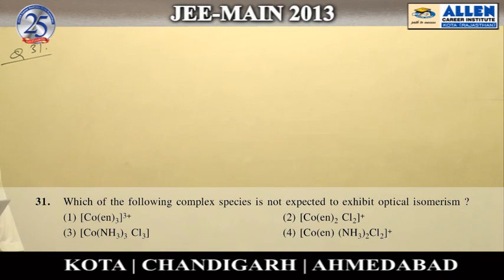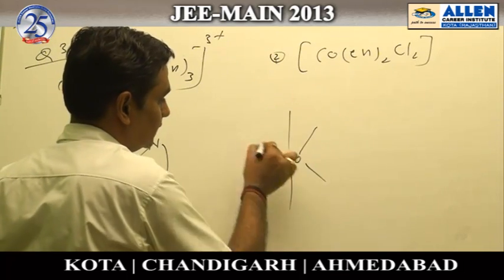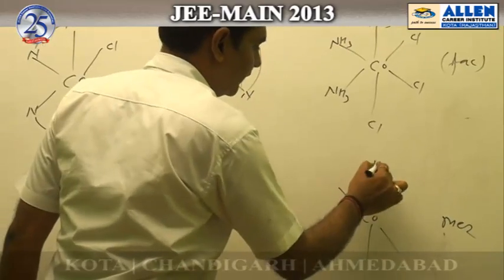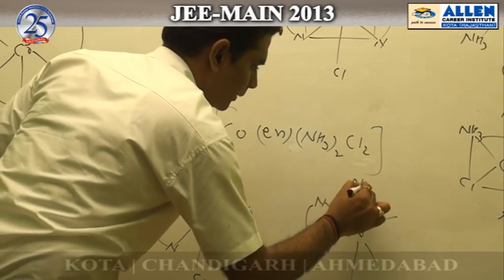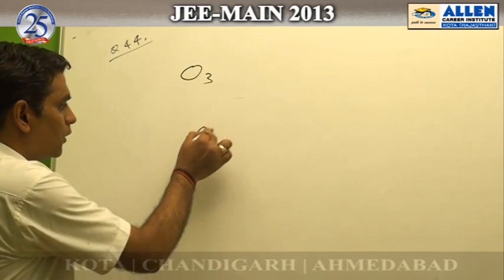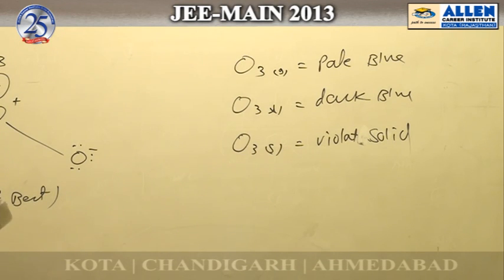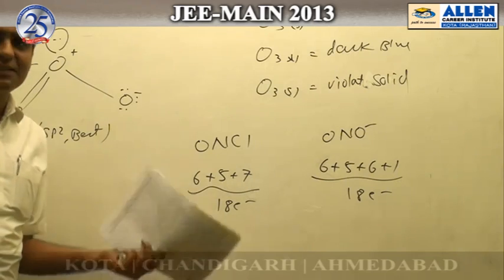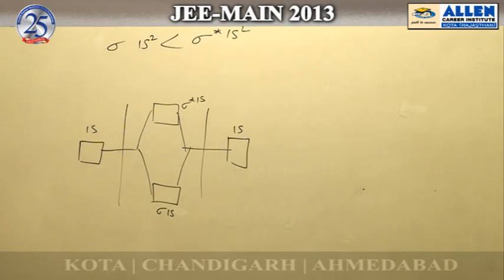Chemistry Ques: 31,44,46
Subject : Chemistry
Question nos.31,44,46
Solutions done by Kapil Wadhwa Sir (Faculty -ALLEN Career Institute)